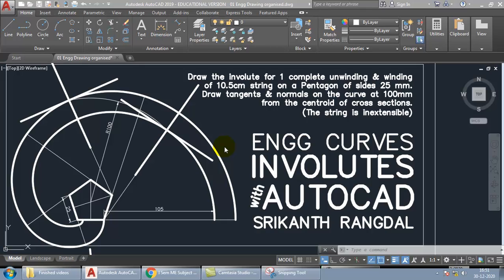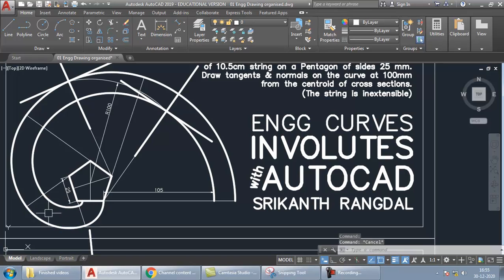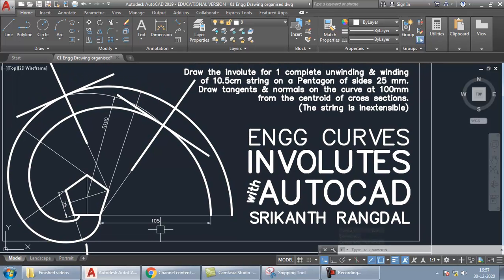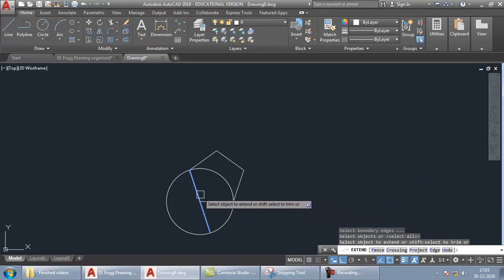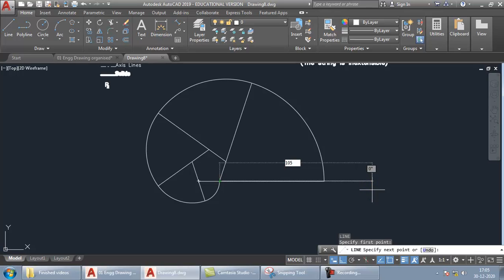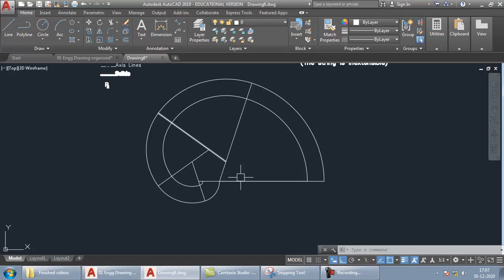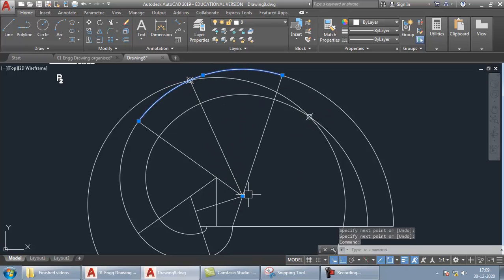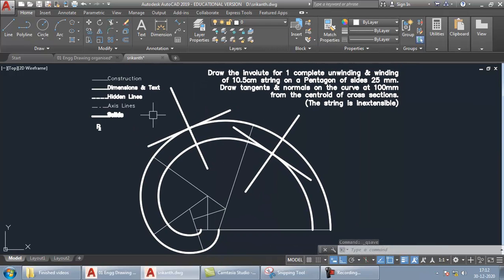Involute of a Pentagon | Winding / Unwinding | Engineering Graphics with AutoCAD